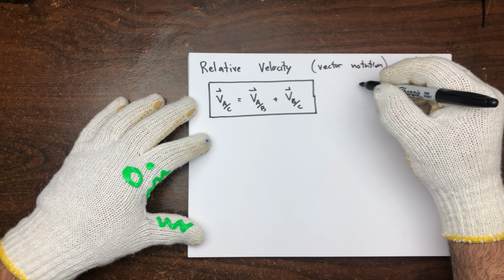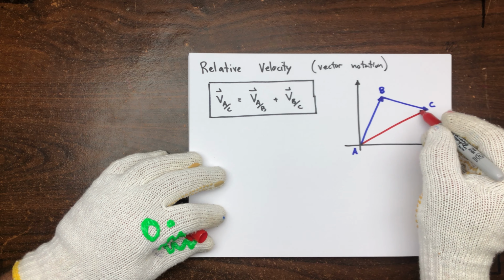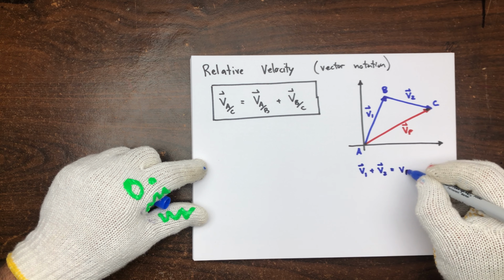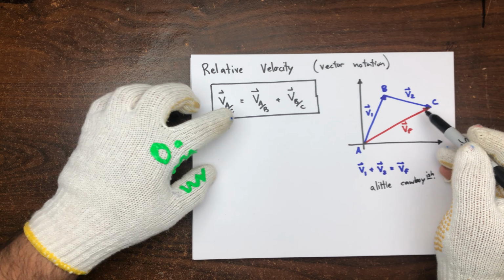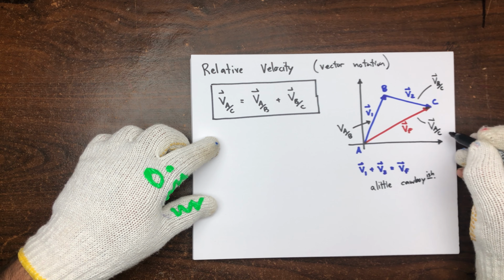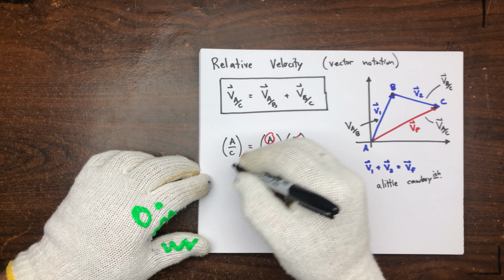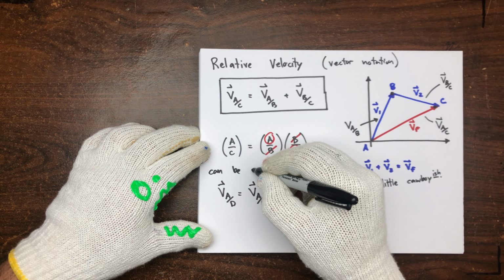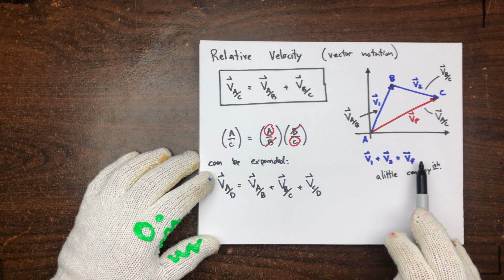vector notation in relative velocity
vector notation in  relative velocity lecture